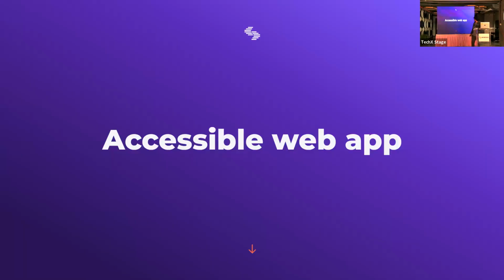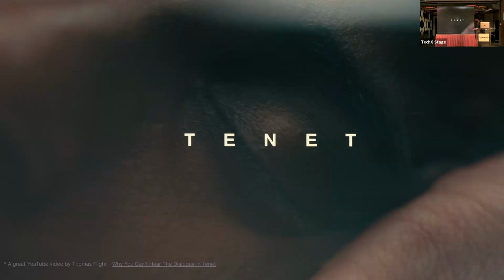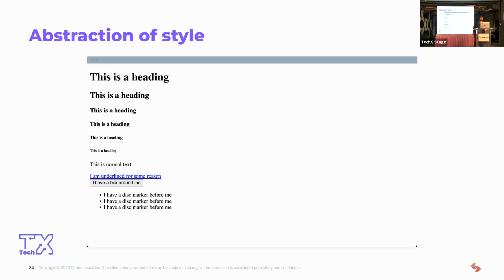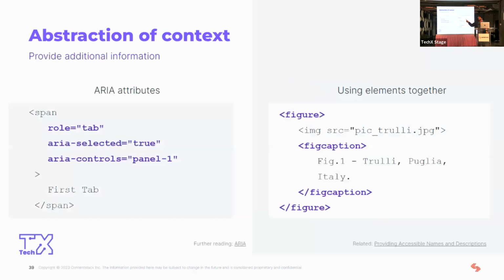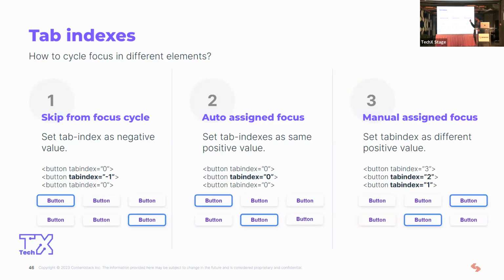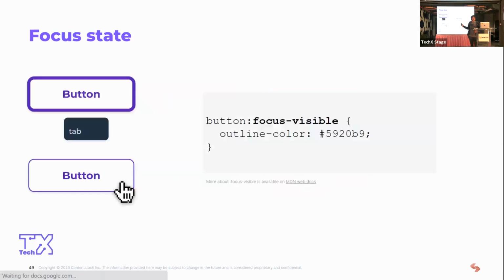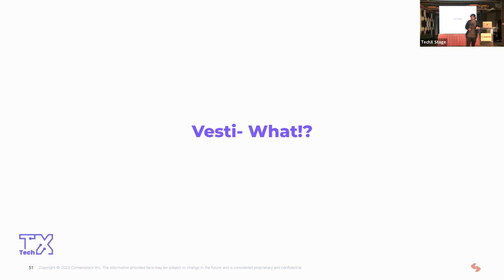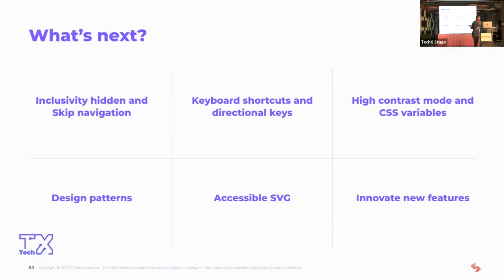Breaking Barriers: Building Accessible Web Apps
"Breaking Barriers: Building Accessible Web Apps" is a talk that aims to shed light on the importance of accessibility in web development. It emphasizes the need to create web applications that are not just functional and aesthetically pleasing, but also accessible to all users, regardless of their abilities or disabilities. The talk will cover various aspects of accessible web design, from understanding accessibility guidelines and standards to practical tips on how to implement them in your web projects. This talk is a must-attend for anyone interested in making the web a more inclusive place. It's not just about coding, it's about breaking barriers and building bridges.